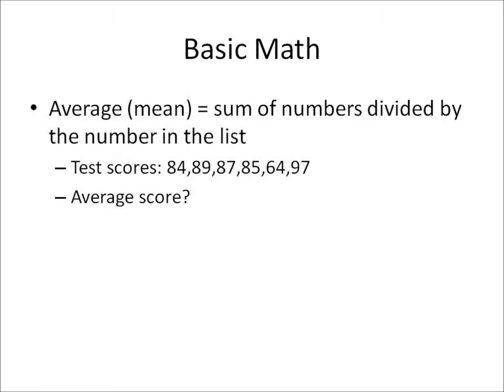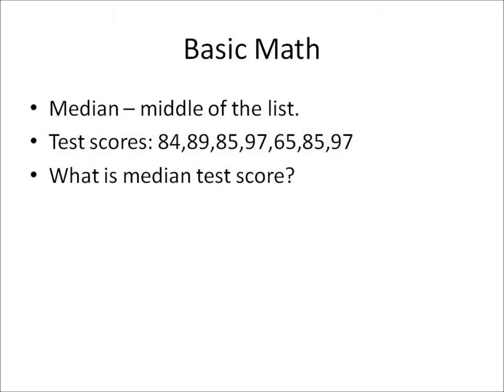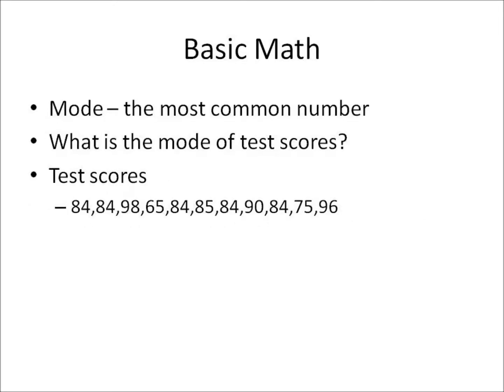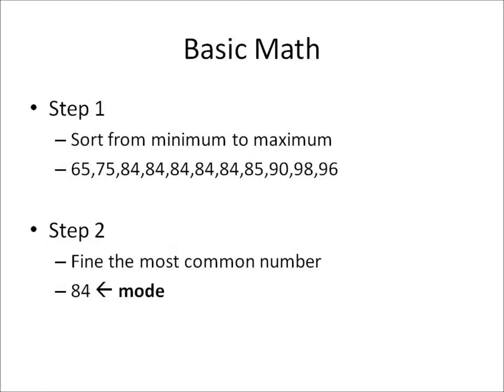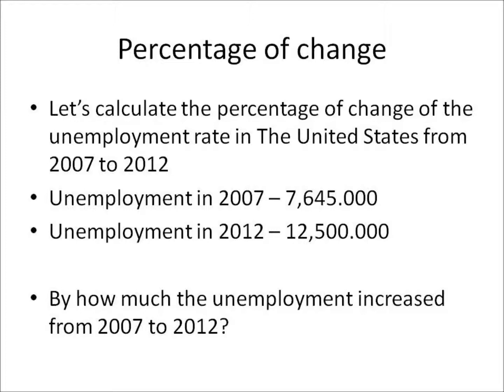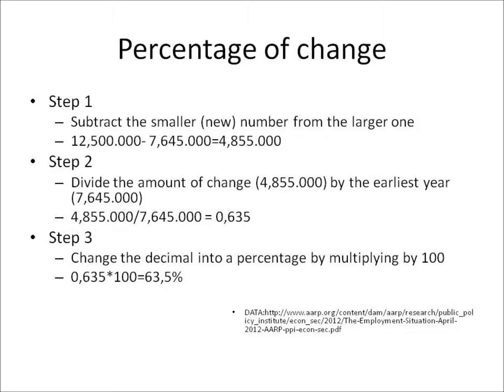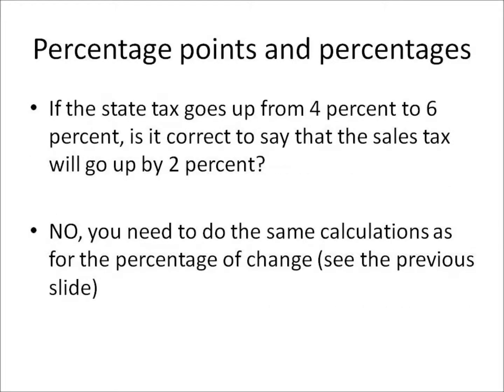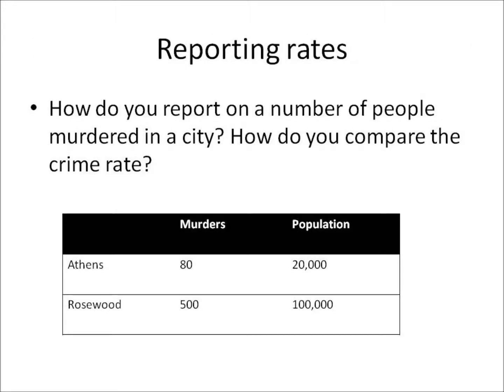Math and a Journalist